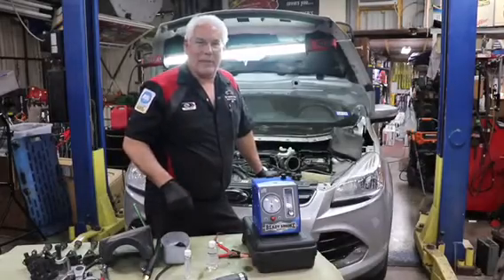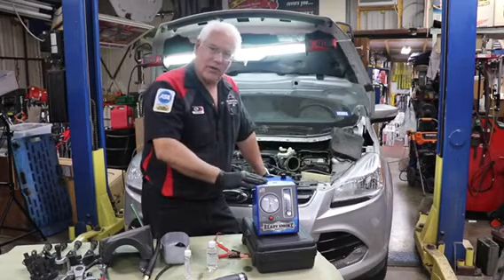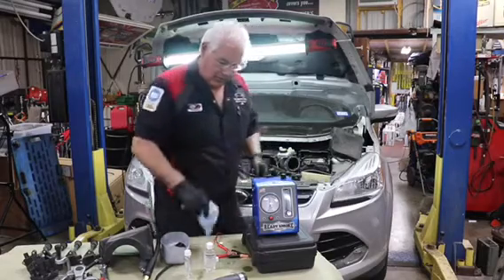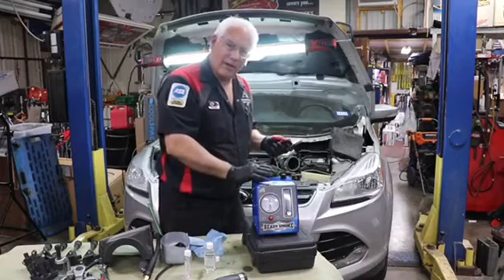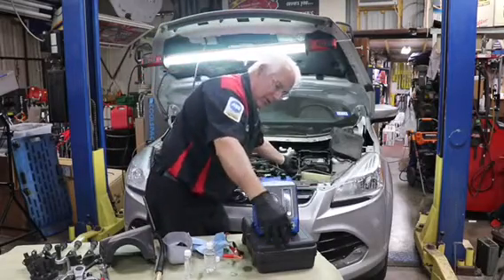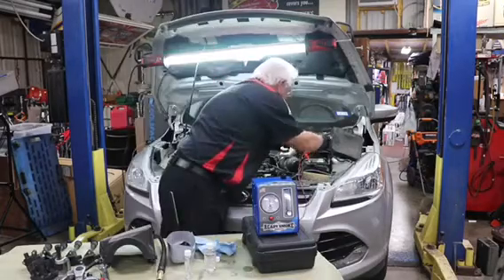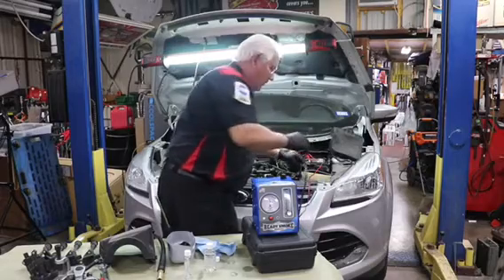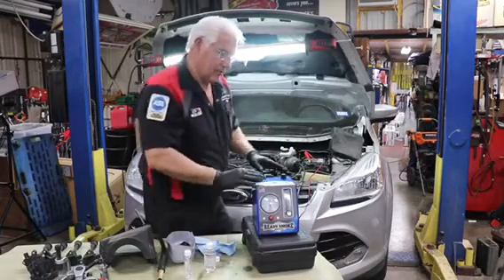Demo of the New Ready Smoke From Redline Detection.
ASE Master Technician Jeff Buckley Demos the Ready Smoke,  Smoke Machine. Redline Detection sent this tool to try , all opinions are my own.This is a compact, American made leak detection tool. it can be used to check emission systems , intake ,and exhaust systems . the smoke shows where a leak is located.